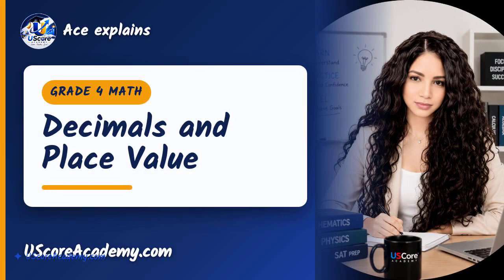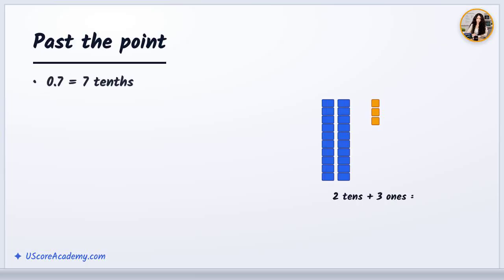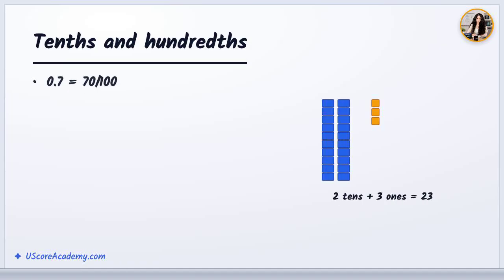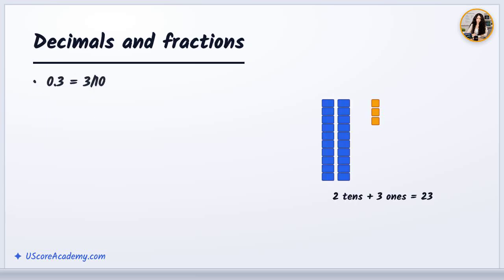Decimals and Place Value | Grade 4 Math | UScore Academy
Decimals and Place Value — explained step by step on the whiteboard by Ace, your UScore Academy tutor.

Decimals show parts of a whole using tenths and hundredths, with each place to the right of the point ten times smaller.…

📖 Grade-matched workbook: 4th Grade Math Power Workbook